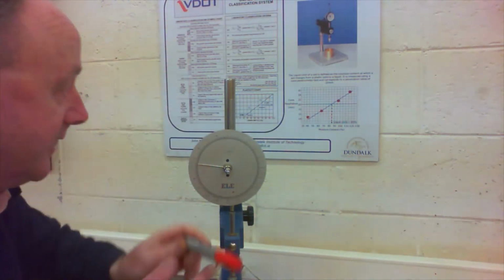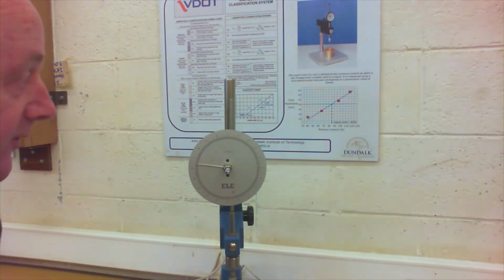Atterberg Limits Test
Soil Classification by the Atterberg Limits Test Introduction.
Recorded at the Geotechnical Laboratories at Dundalk Institute of Technology, Ireland.